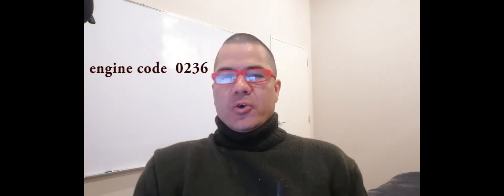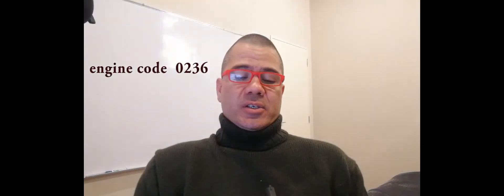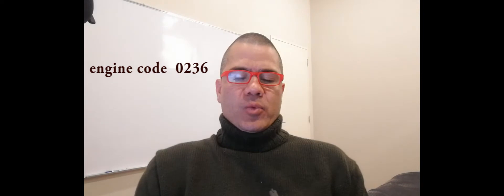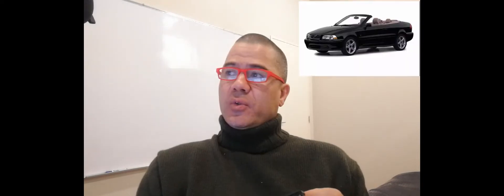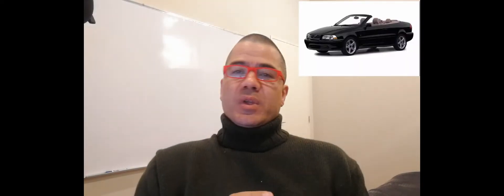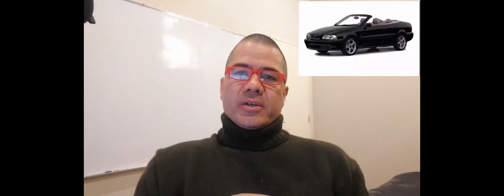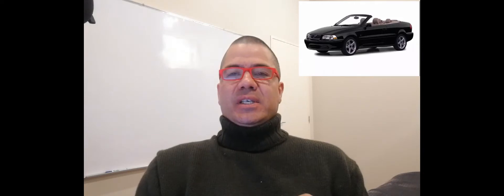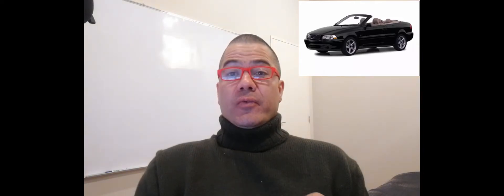volvo 0236 engine code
the 0236 engine code for the volvo C70... replacing the map sensor